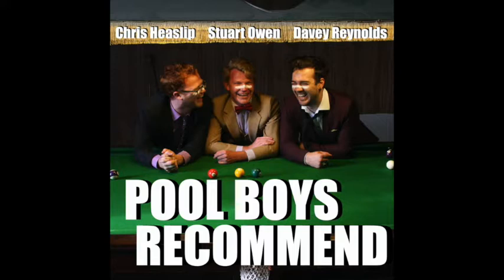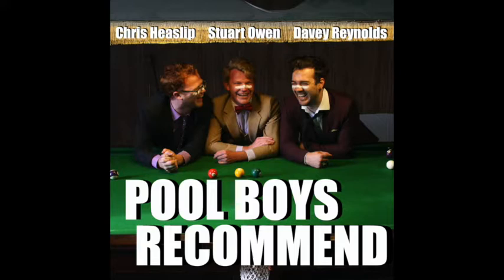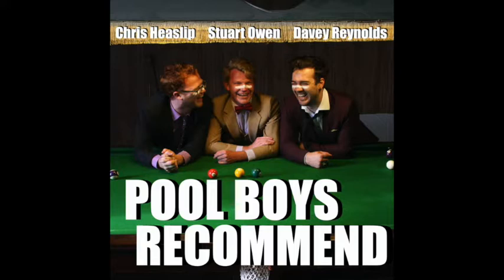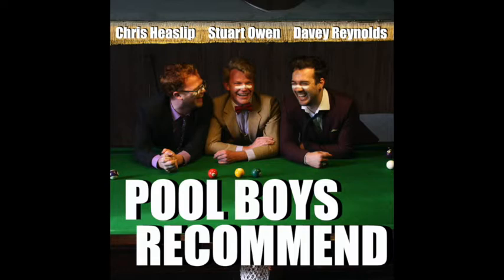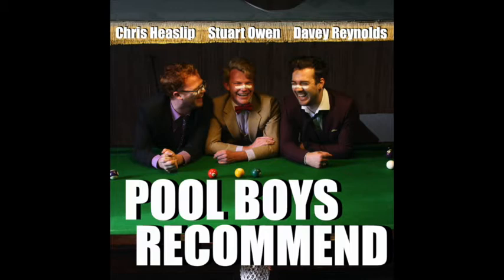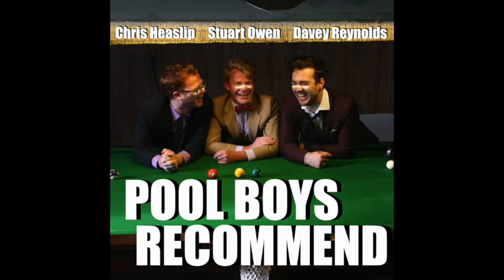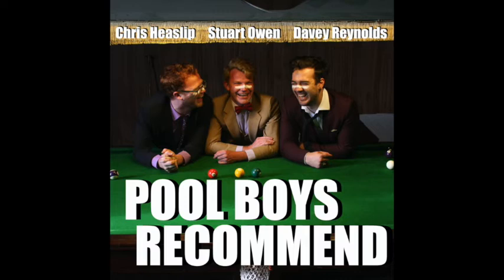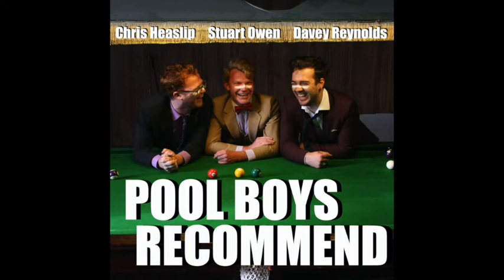5. Origami, Blindness, and Sex Hotlines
Chris spent his time making a menagerie of little origami animals and it turns out he's born to it, whether he liked it or not is a different story. Stu went blind for a day and started thinking about the universe. No surprises there. And Dave called a sex hotline...

Thanks to Apex Bloom for the use of our theme song "Roll"